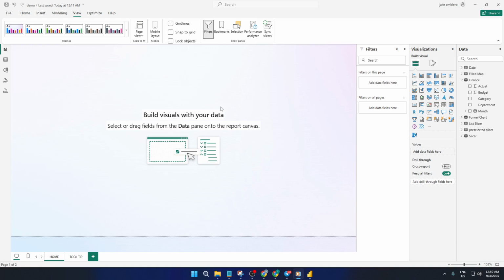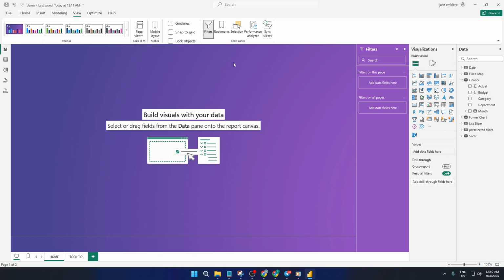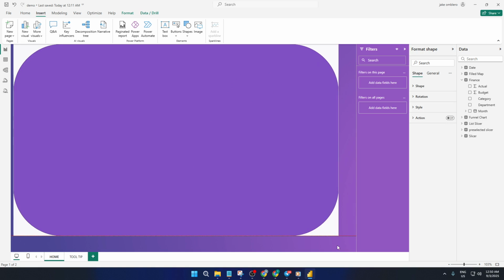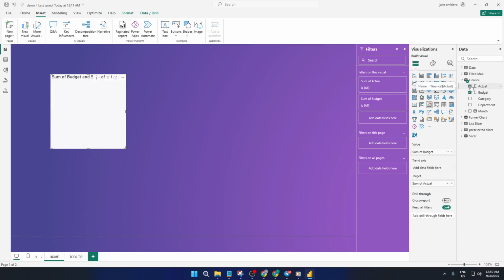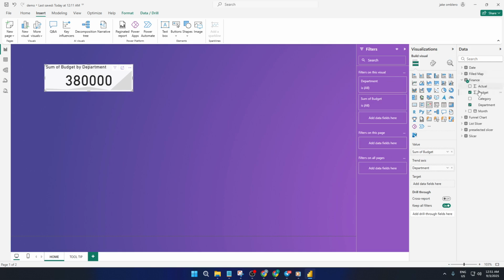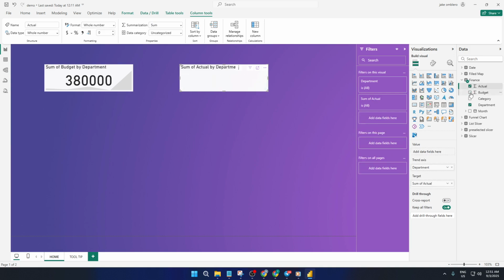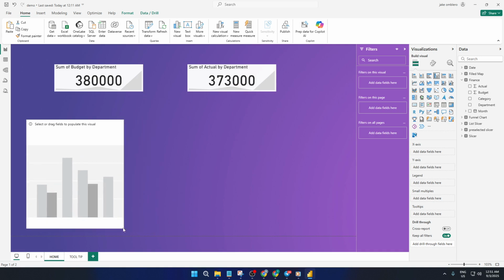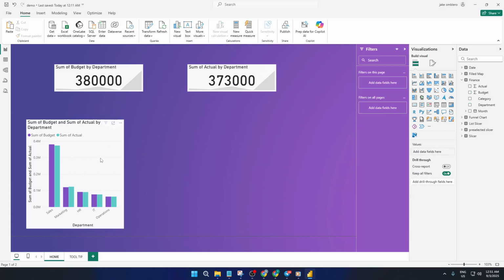How to Create an Actual vs Budget Dashboard in Power BI [2026 Guide]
Want to compare actual results against your budget in Power BI? In this tutorial, you'll learn how to create an Actual vs Budget dashboard to track performance, variances, and financial results.

In this video, you'll learn how to:

✅ Prepare actual and budget data
✅ Create comparison measures
✅ Calculate budget variances
✅ Build comparison visuals
✅ Design the dashboard

To create an Actual vs Budget dashboard in Power BI, prepare your actual and budget data, create measures for both values, and calculate the variance between them. You can then use cards, charts, and tables to clearly compare performance against your budget.